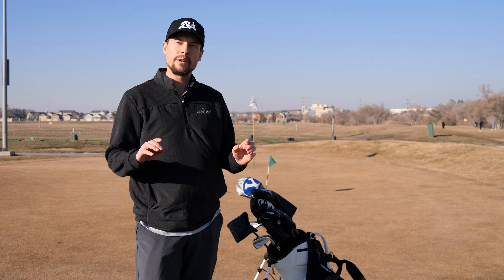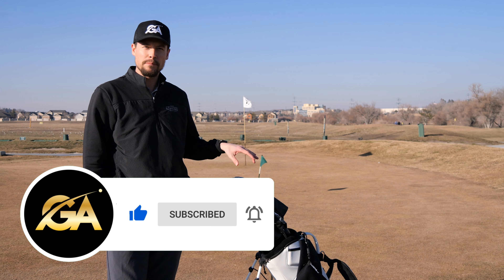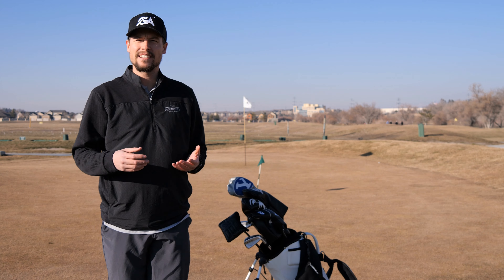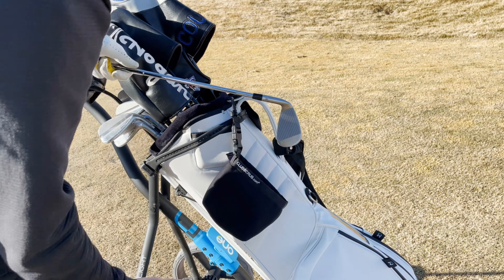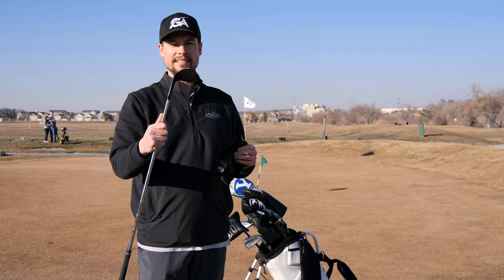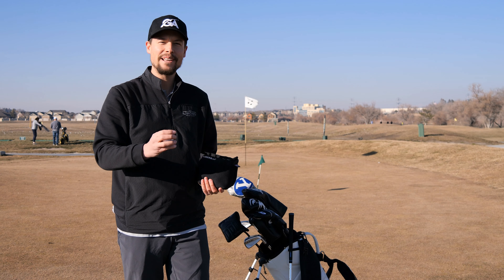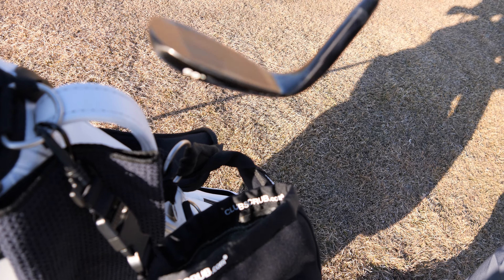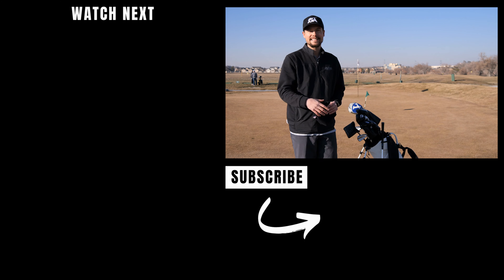New FAVORITE Golf Bag Accessory! | Club Scrub Review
The Club Scrub is a 2 in 1 golf club cleaner, and golf ball washer! A super great accessory to have on any golfer’s bag! It is now one of our favorite golf bag accessory items!

A great frustration of ours when going out on the golf course, is getting a golf cart that has no ball washer or club scrubber on the cart. Even worse…if it DOES have a golf ball and club cleaner, but has no water!

The Club Scrub is the perfect golf accessory for washing your golf balls and cleaning your golf clubs. It’s super easy, and cleans your clubs and golf balls so much better than a dry or wet towel.

The Club Scrub has an abrasive layer of terry cloth on the inside that cleans off any dirt or mud on your clubs and golf balls, between grooves and dimples.

The inside pouch is filled with water, and the outside of the Club Scrub remains dry. Once finished, squeeze the water out, and let dry inside out.

Check out the entire video to see our full review of Club Scrub!

Hey there, this is Tyson and Brady with Golf Ascending! We love golf, and our goal is to provide great golf video content for you! We are always looking to improve our golf game, and learn new things about golf clubs, training aids, golf swing drills, and more!